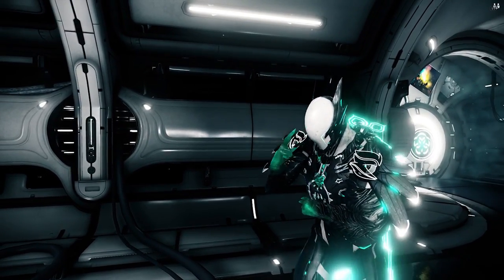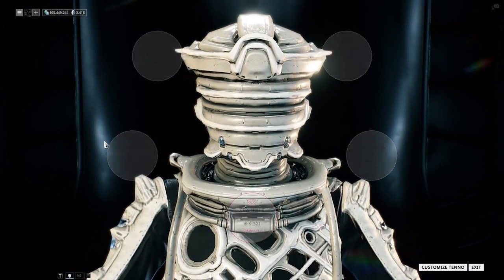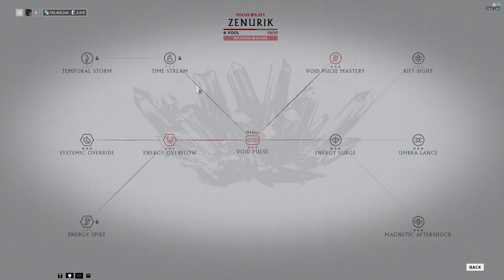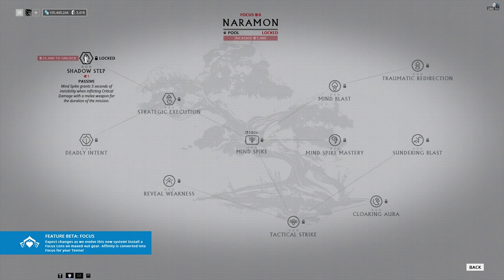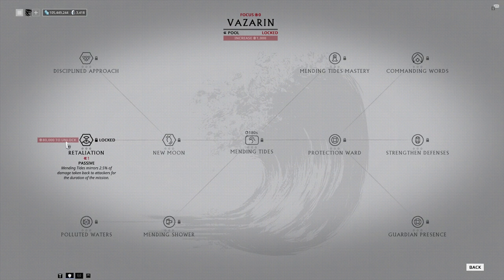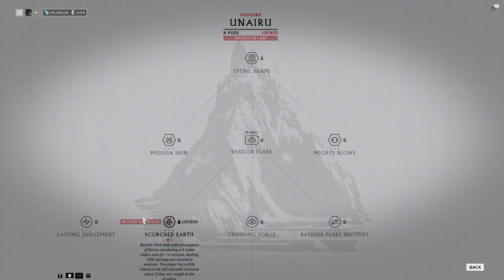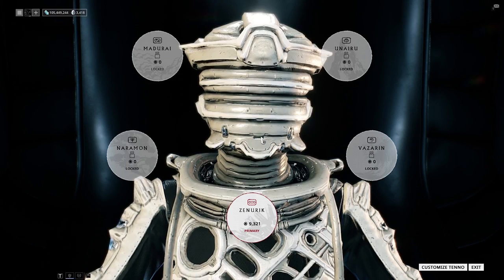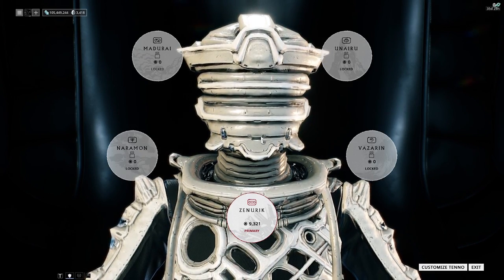Warframe: What Is Focus and Why it's important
GLYPH CODES!
PC E829-8E30-AA0F-DD37
PS4 2CD9-9E8A-C62F-F169
XBOX 68FF-A0B0-7A6D-FAC7